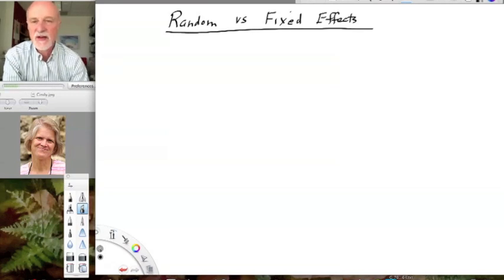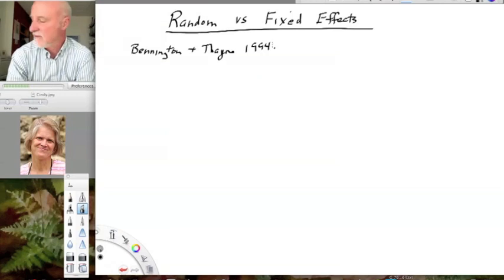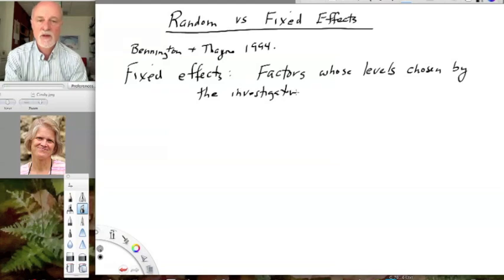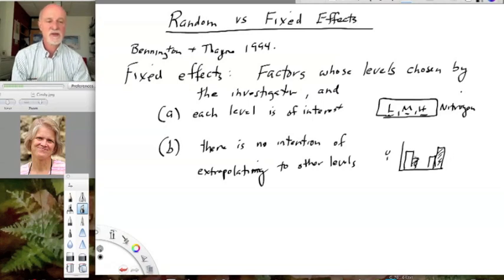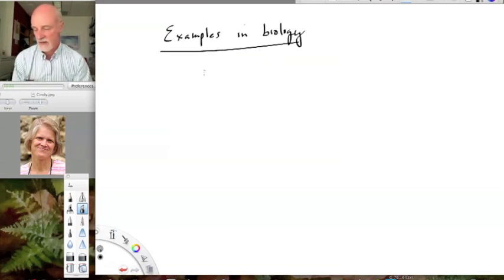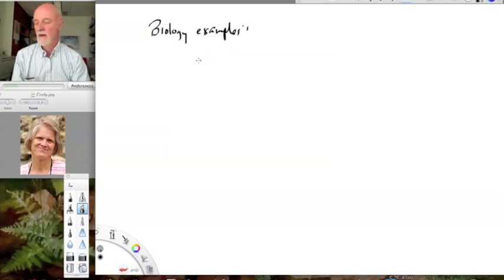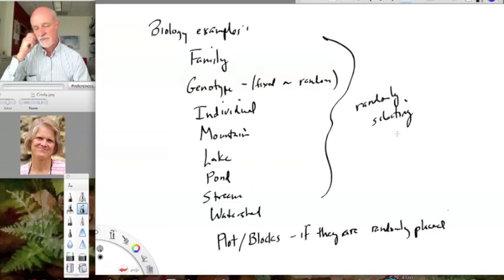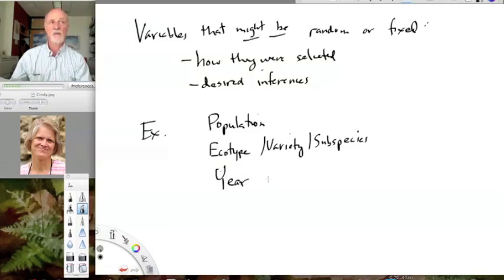Lesson34 Random vs Fixed Effects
Nested designs force us to recognize that there are two classes of independent variables; random and fixed.  The differences between them are explained in this lesson, and the implications for setting up statistical models is emphasized.